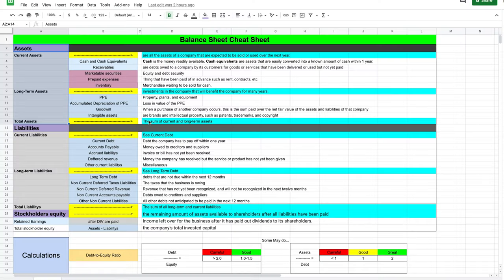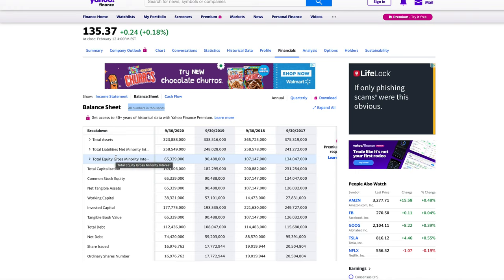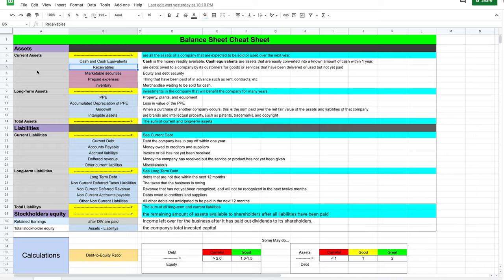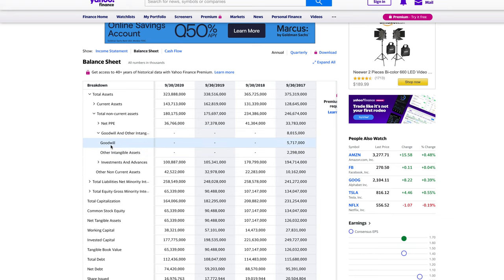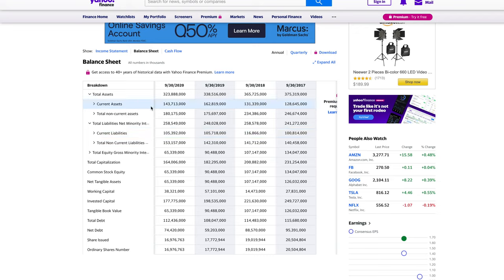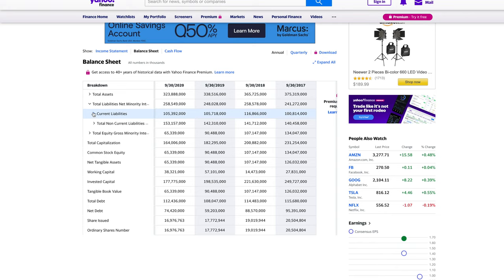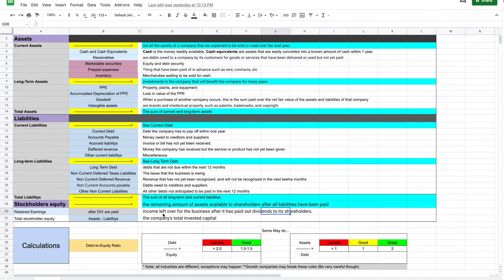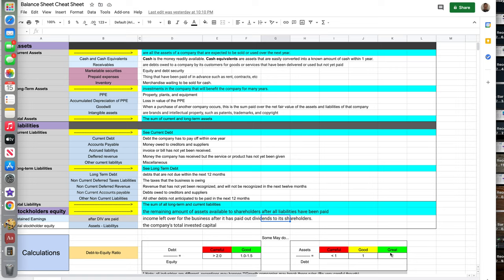📄 Balance Sheet for Beginners | Evaluating a Balance Sheet Easy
Hello Wealth Giants!

In todays video I will be going over the balance sheet and how to read and interpret it. The balance sheet is one of three financial statements that can help you understand the financial health of a company before you buy stock in the company. Stocks can be complicated, so my goal is to provide the resources that will help investing for beginners. I use the $AAPL stocks balance sheet to explain how to read it, so you will have a good look at a very healthy company. The balance sheet has three parts to it the assets, the liabilities, and equity section. This will be a balance sheet made easy, so prepare yourself and enjoy! 😊

Hope that helps Wealth Giants and until next time.

Wealth Giants with Ryan